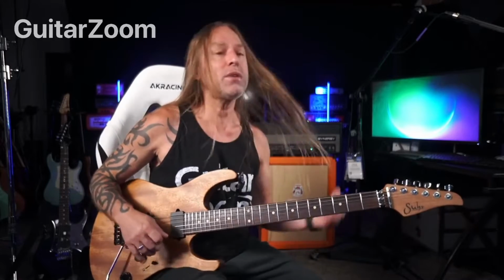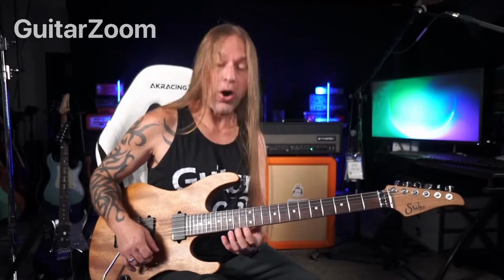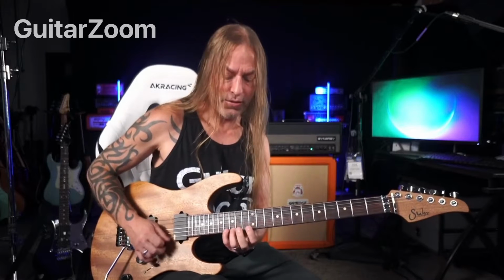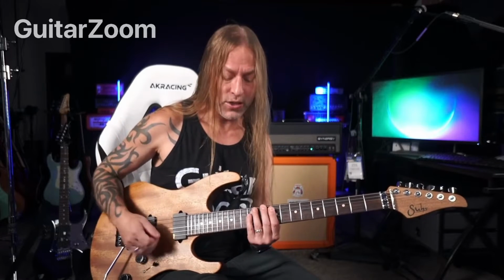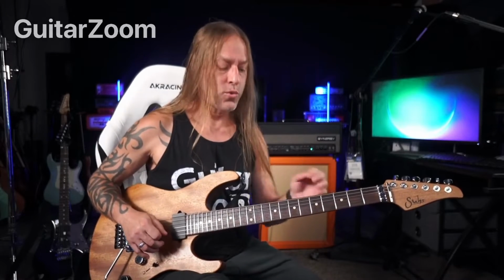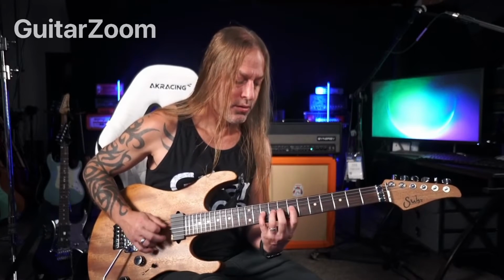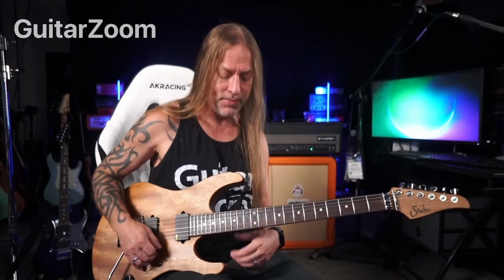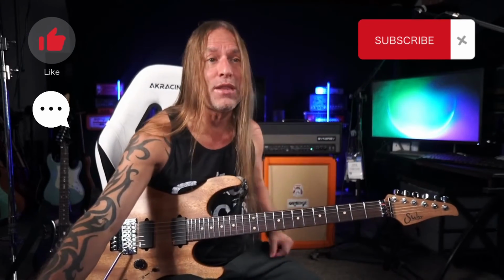Triplet Licks In the Style of “Trilogy” by Yngwie Malmsteen 🎸